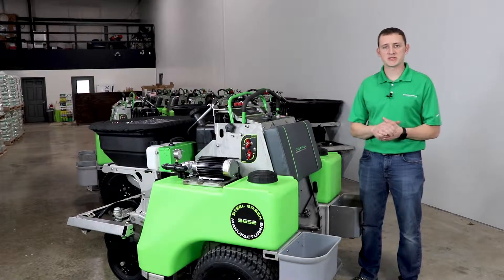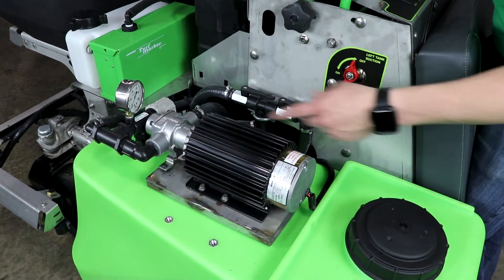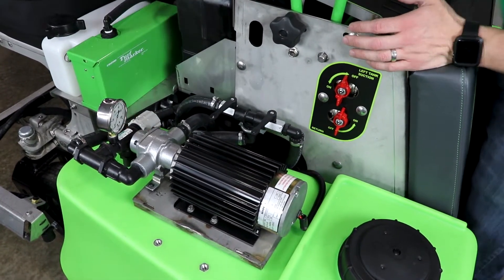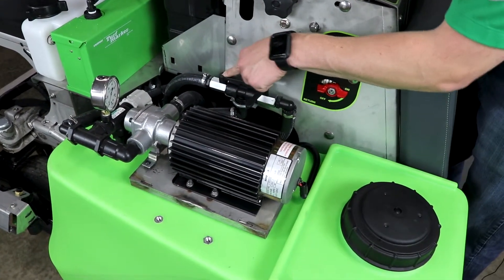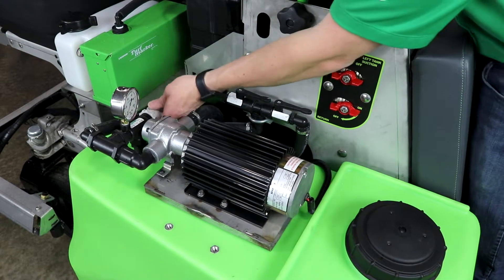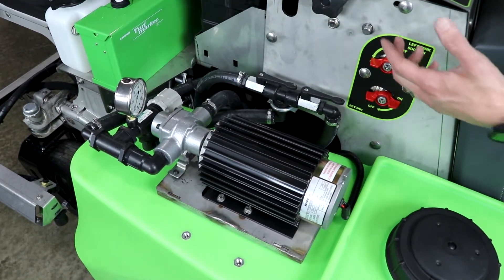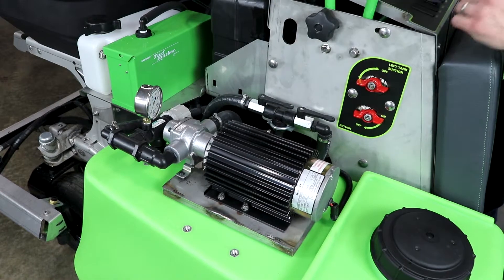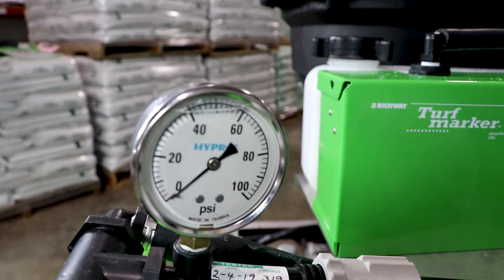How Steel Green High Volume Units Operate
SteelGreen discusses how the highvolume unit works, the hyprorollerpump, what makes this unit different from the other units, and how to keep the unit working correctly.